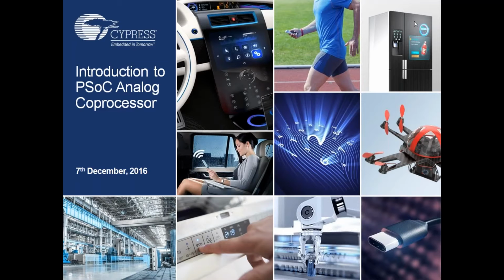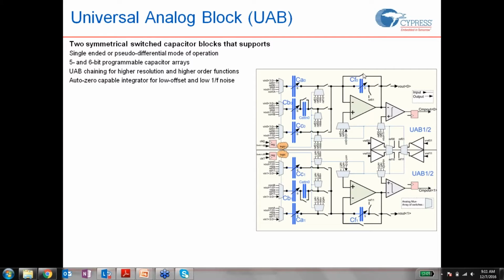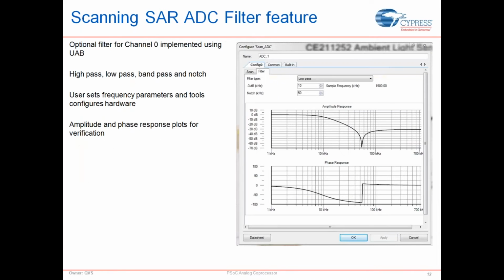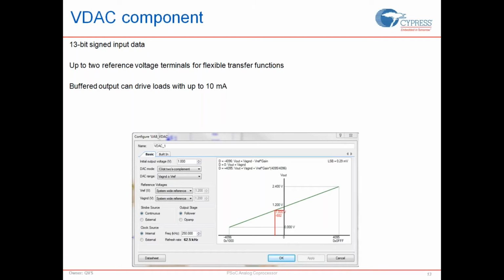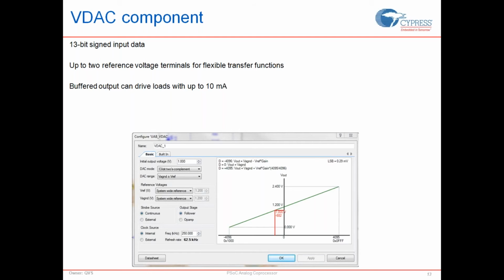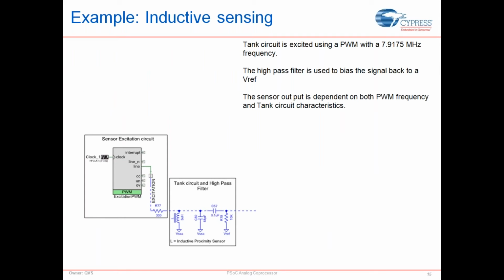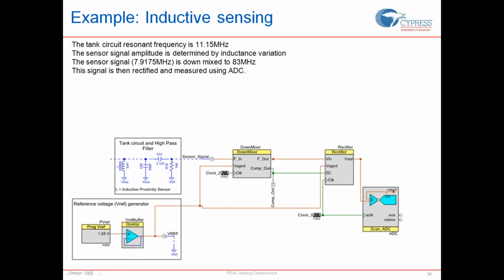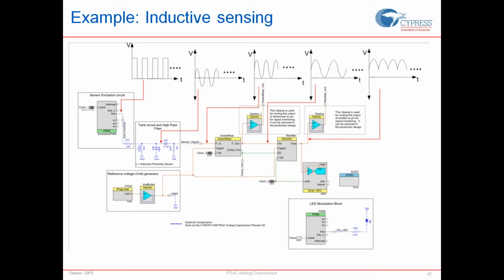My Edited Video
Presented by Cypress